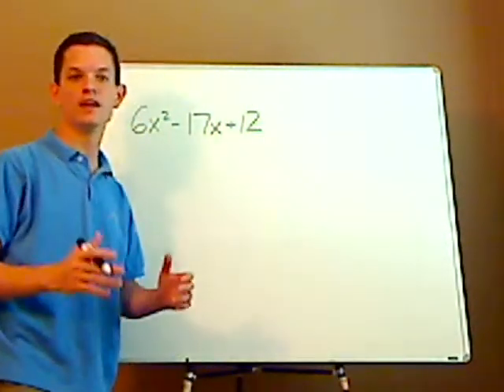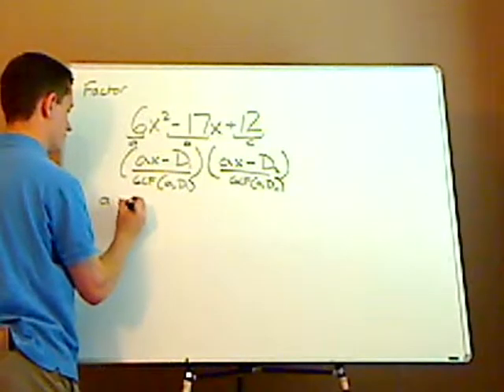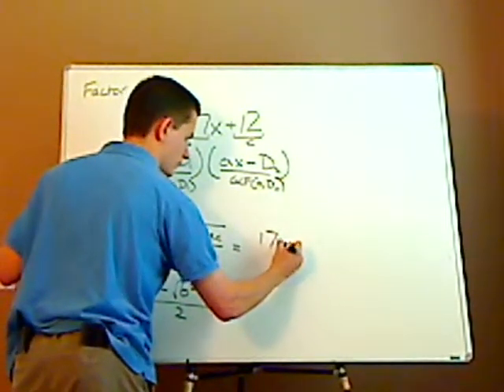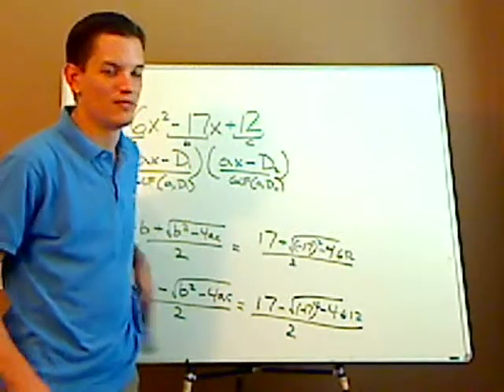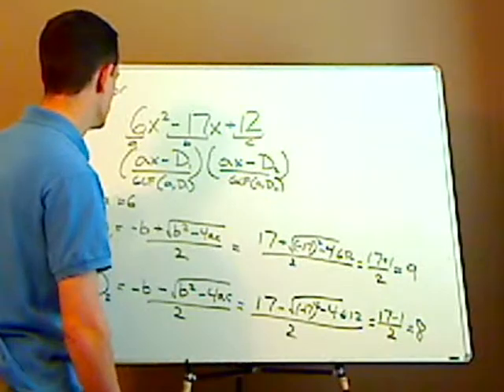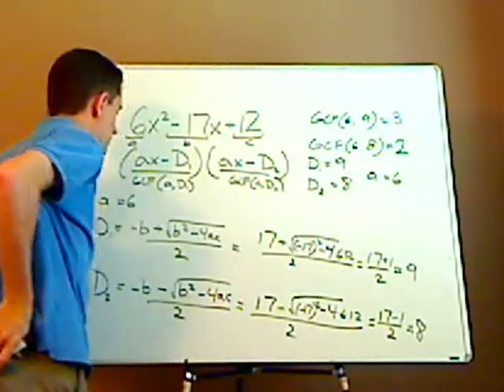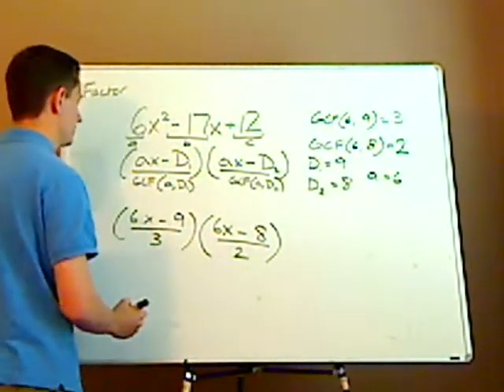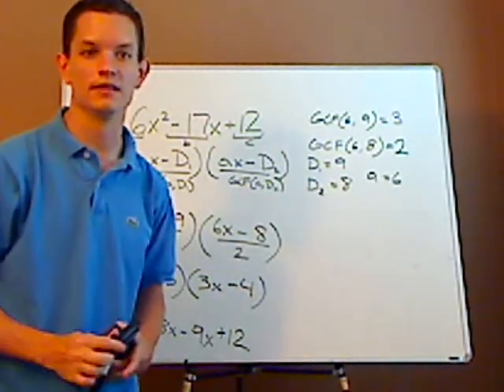algebra - polynomial - factoring - example 10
Another example of me using quadratic factoring. It requires plugging numbers in and simplifying.